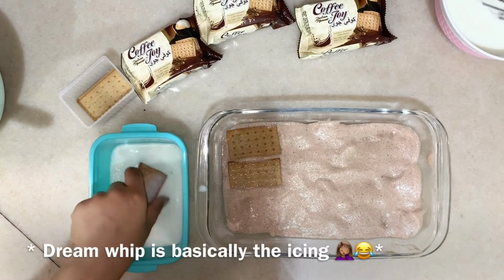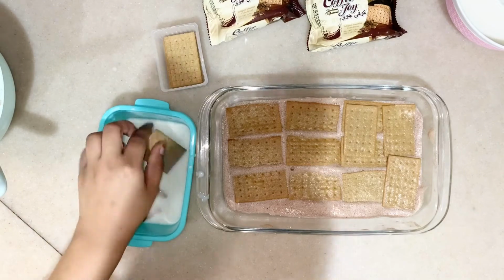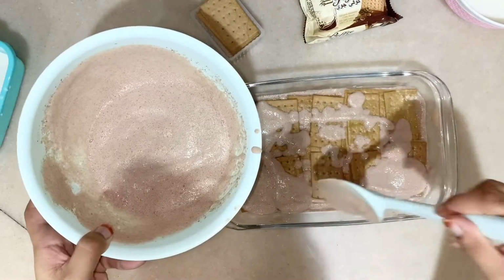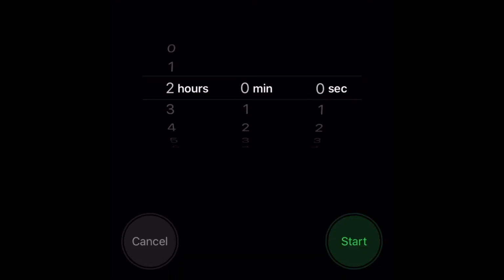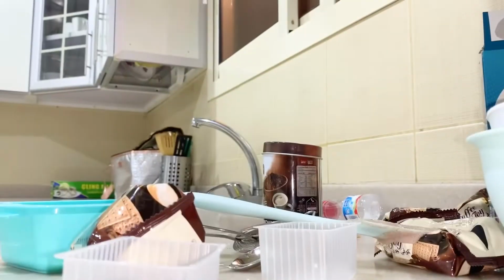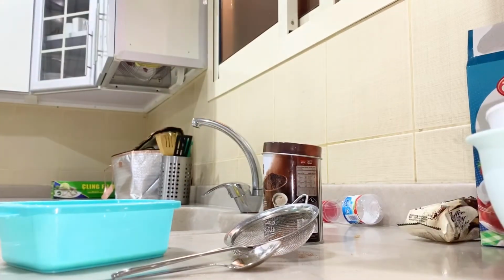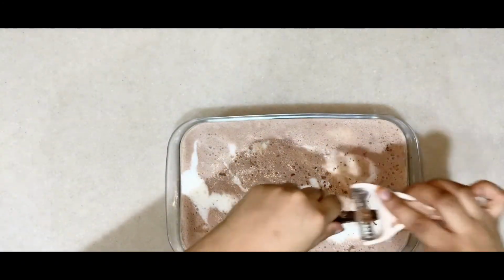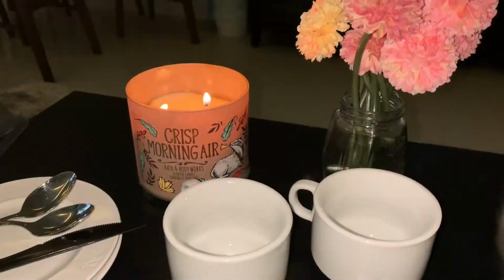وصفة حلاوة ممتعة للسن الحلو 💕 FUN DESSERT FOR SWEET TOOTH LOVERS 😋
Hello everyone, hope you enjoyed today's video. these past few days there has not been a shoutout I do apologize ill put the rules down again I can't just give shoutout if the rules are not followed.Just had to explain that to guys hope you can understand.  THUMBS UP THE VIDEO AND TURN ON THE BELL 😘

SHOUTOUT:
3- TURN ON THE BELL
4-THUMBS UP THE VIDEO

Feel About Us { Instrumental Version} ( Lu-Ni)

Video Captured/ Edited:
- iPhone XR
-iMovie
-Intro Video Editor

INGREDIENTS:
- Milk
-Cocoa Powder
-Vanilla Extract / Vanilla powder
- Dream Whip / Powdered Icing
- Biscuits ( USED IN THE VIDEO WERE COFFEE FLAVORED)
- Chocolate bar of your choice ( I USED GALAXY DARK CHOCOLATE BAR)

ITEMS NEEDED
- Tray
-Three bowls ( ONE for chocolate icing, SECOND for vanilla icing, THIRD to soak up the biscuits in milk )
- Spatula
- whisk
- spoon
- Sifter

How to make:
in the first bowl mix 1 cup of milk, 1 packet of dream whip, 2teaspoon of vanilla powder, 2-3 teaspoons of cocoa powder  make sure you sift shown in the video and whisk them together until it gets little bit thick but not too much. in the second bowl mix 1cup of milk, 1 packet of dream whip, 2 teaspoon of vanilla powder and whisk that together until it gets little bit thick. In small bowl pour 1 cup of milk to soak each biscuit add milk when you run out and still have leftover biscuits.

Next, dip the biscuit one by one in the small bowl that has JUST milk and soak little it NOT a lot or else it will break, put it on the tray and layer your first row.

After get the bowl that the COCOA powder mixture and pour LITTLE over the biscuits and make sure the biscuits of the first layer are GENTLY covered with the mixture. Just repeat step one with soaking your biscuits ONLY LITTLE BIT and add your COCOA mixture until you reach halfway

Then get your mixture OF VANILLA pour that over as SHOWN IN THE VIDEO. and then CAREFULLY leave it in the FREEZER for about 2-3 HOURS

Lastly, add any sweets on top or any fruits, or you can serve it plain. ENJOY

BE SURE TO TAG ME ON INSTAGRAM @VLOGSBYNOUFFY 😘💕